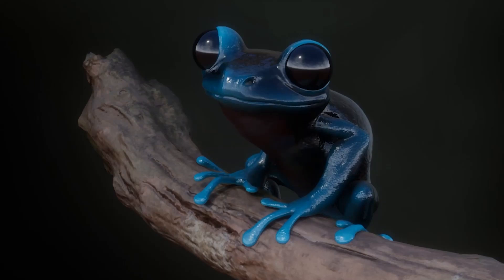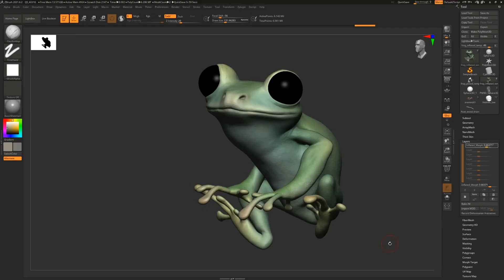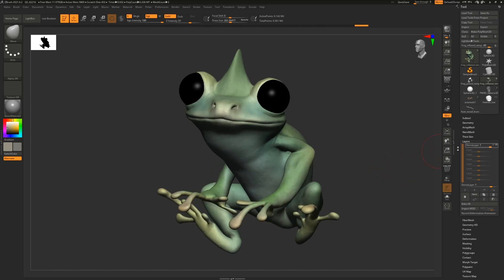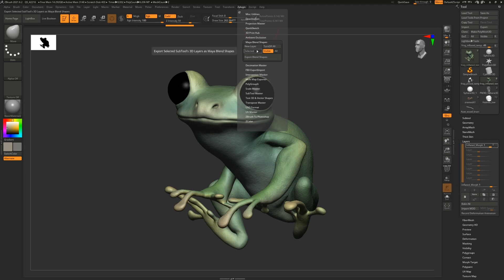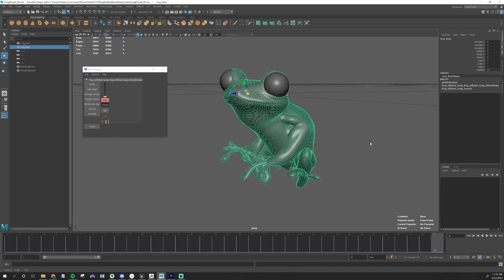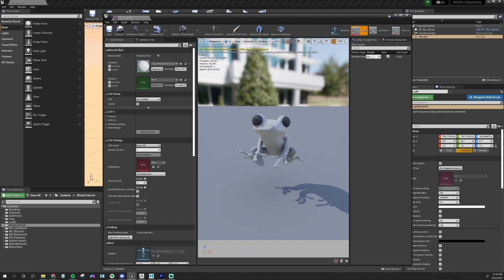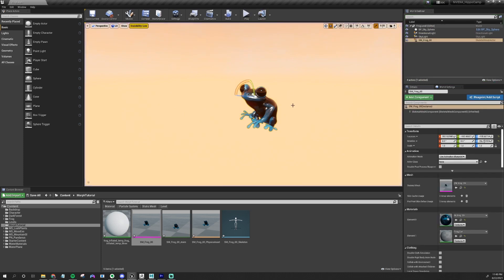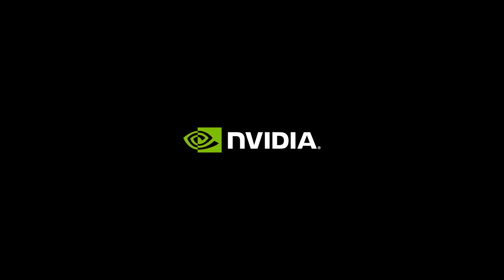Tutorial: How to Create Morph Targets on Characters in Unreal Engine w/ Ana Carolina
Learning how to create morph targets in Unreal Engine with professional 3D artist, Ana Carolina.

🎨 App used: Unreal Engine